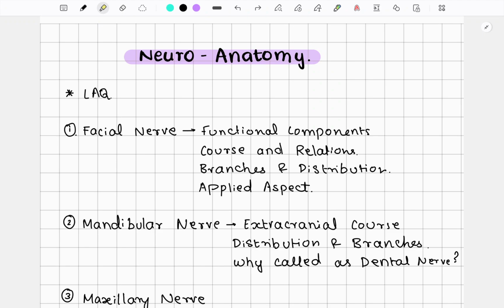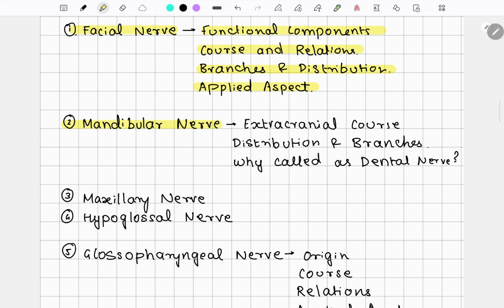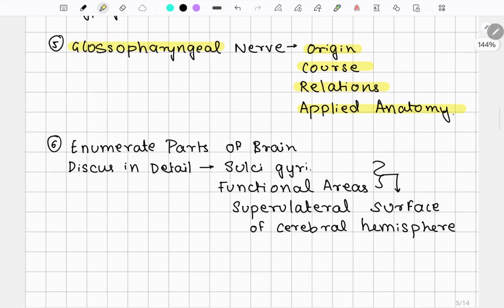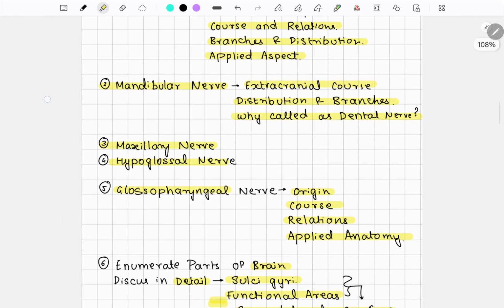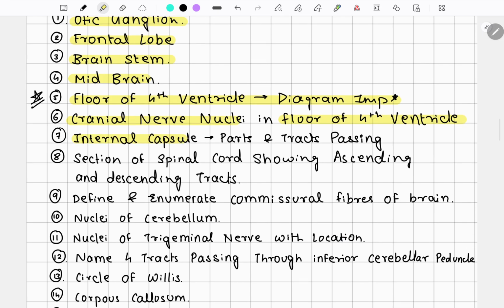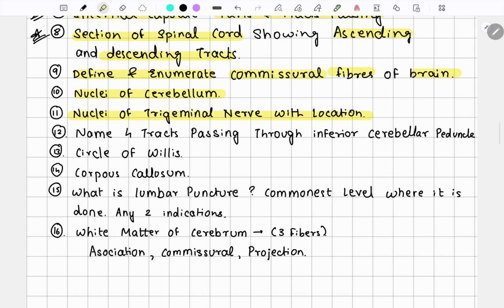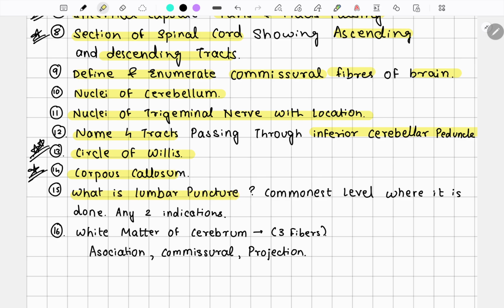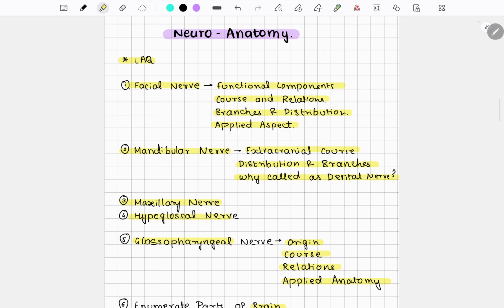Important Questions | Neuroanatomy | Anatomy | Maher Gala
🧠 Important Questions in Neuroanatomy | BDS 1st Year Exam Guide 🦷

Confused about what to study in Neuroanatomy for exams? Don’t worry! In this video, I’ve compiled the most important and frequently asked questions from Neuroanatomy, based on university patterns and previous years’ papers. Perfect for quick revision and exam preparation! ✨

📖 What’s Inside:
✔️ Must-know Long Answer Questions (LAQs)
✔️ High-yield Short Answer Questions (SAQs)
✔️ Important diagrams to practice
✔️ Key topics that are repeatedly asked in exams

🎯 Best For:

BDS 1st Year Students (MUHS & other Indian universities)

Students looking for exam-focused, concise study material

💡 Tip: Watch till the end and make your own notes – these questions are your key to scoring high in Neuroanatomy!